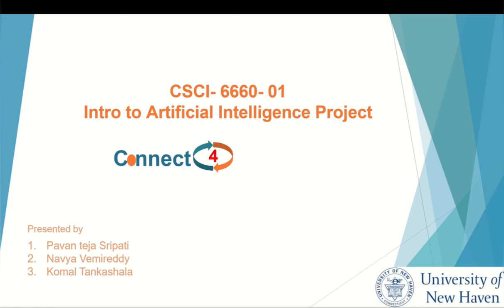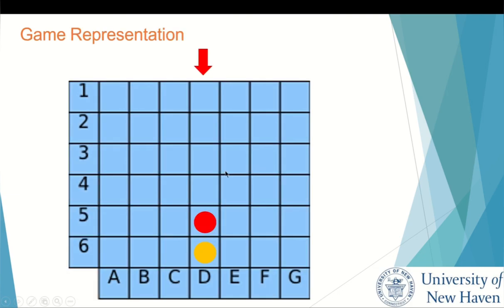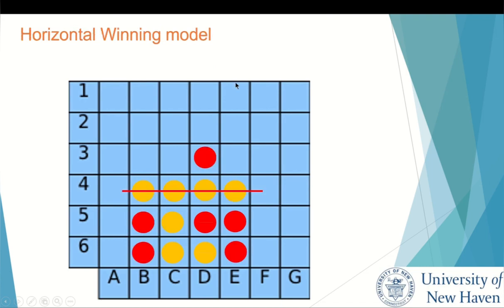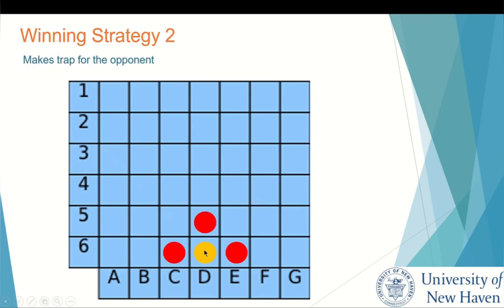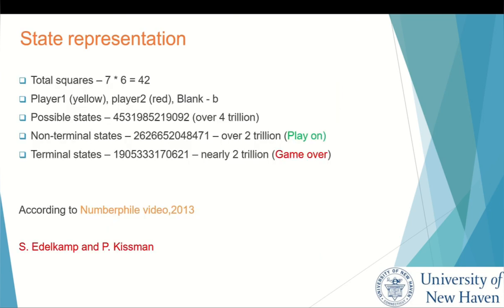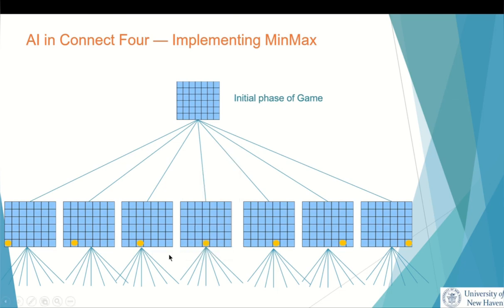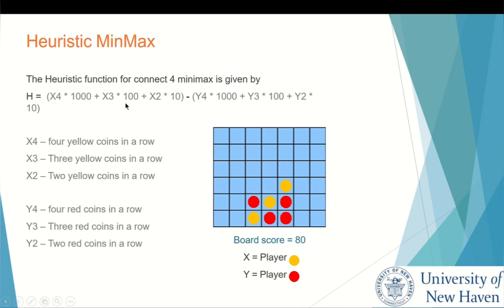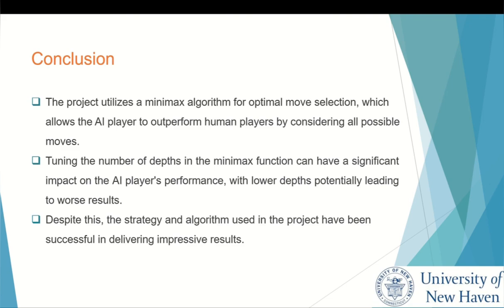connect-4 ppt presentation by team spring Artificial Intelligence